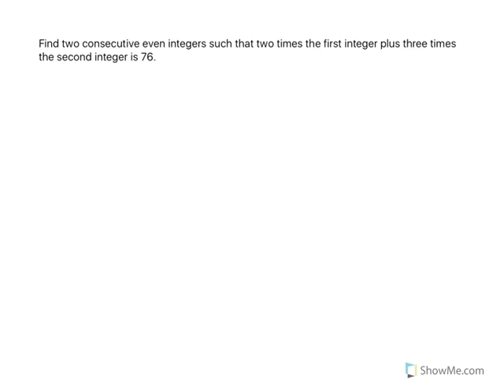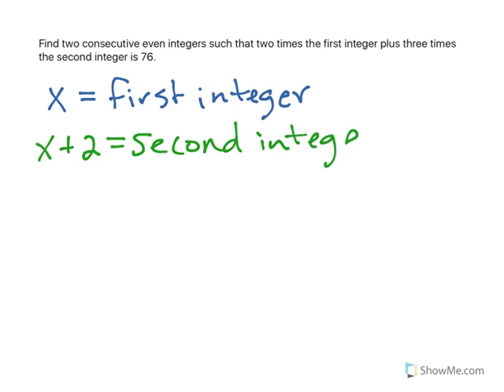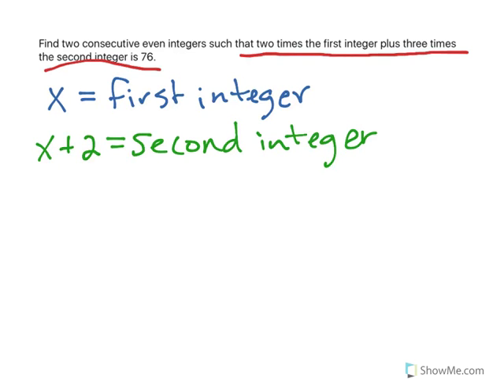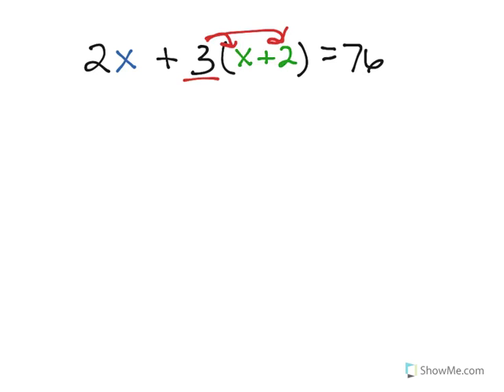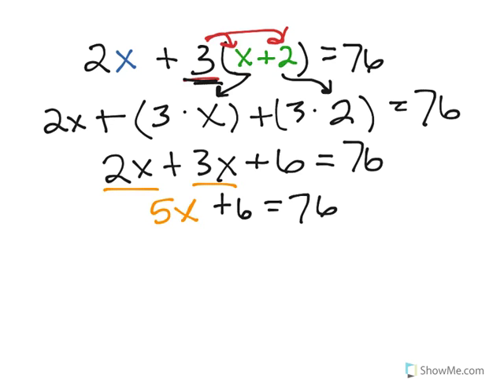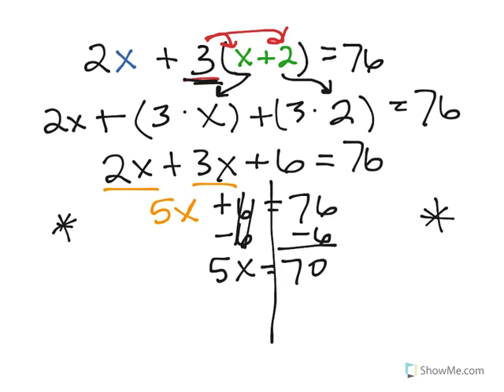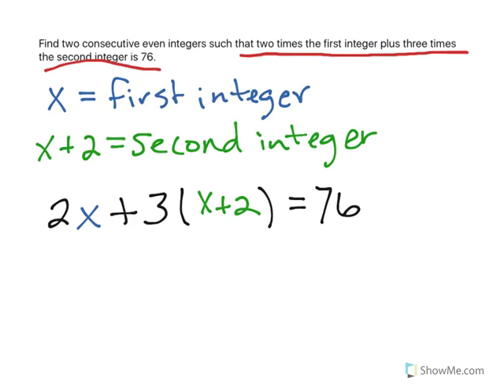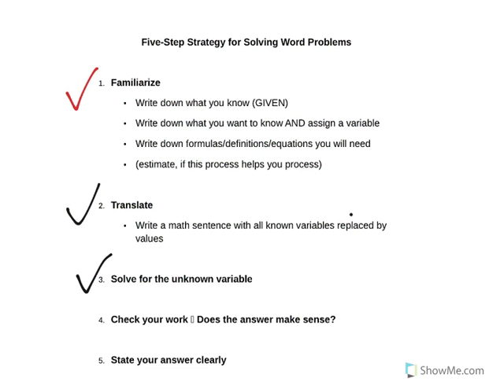Solving Word Problems - Translating an Equation from Words (Lesson 1.4)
In this word problem you need to find 2 unknown integers using one variable